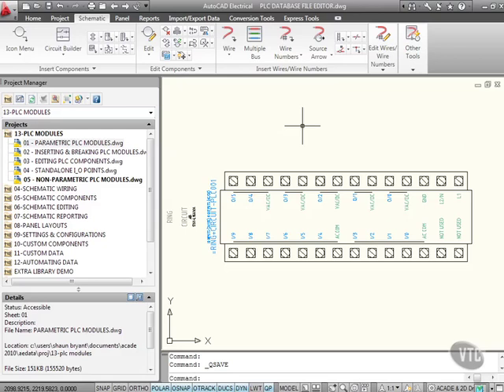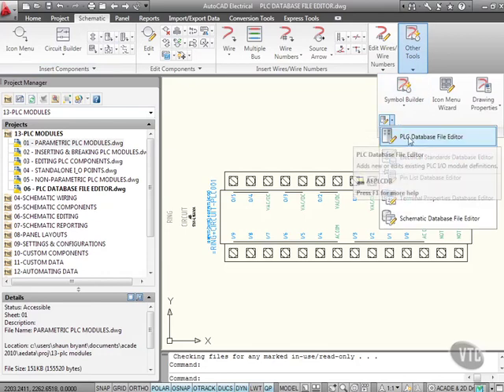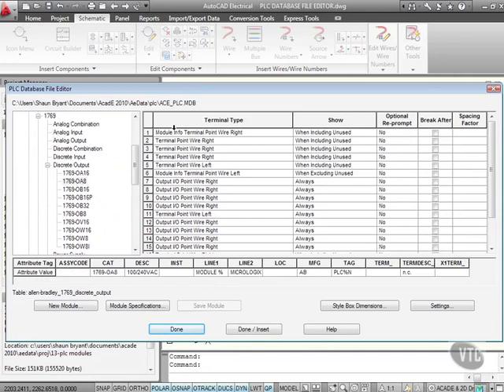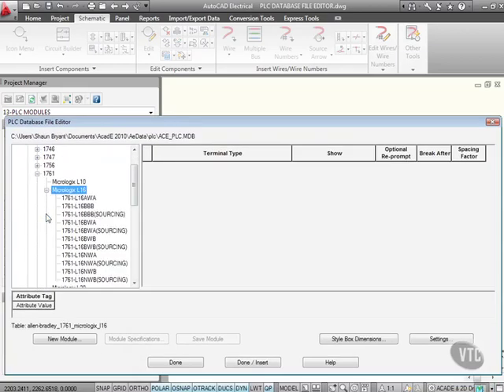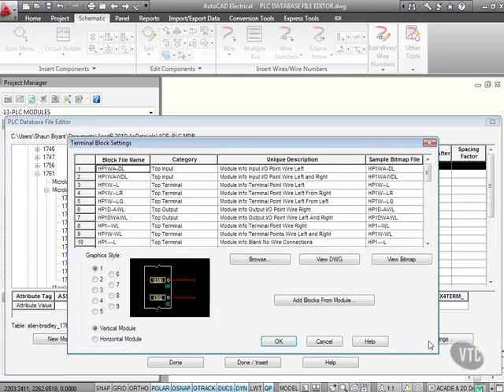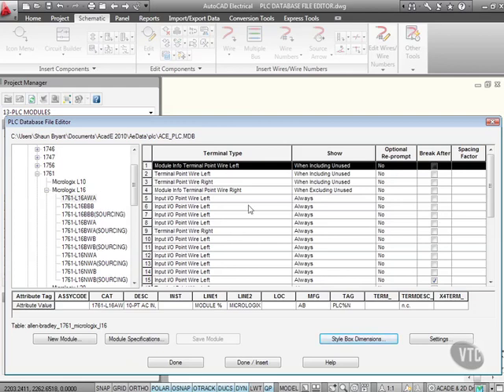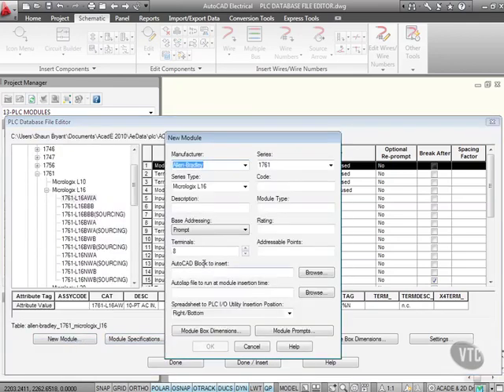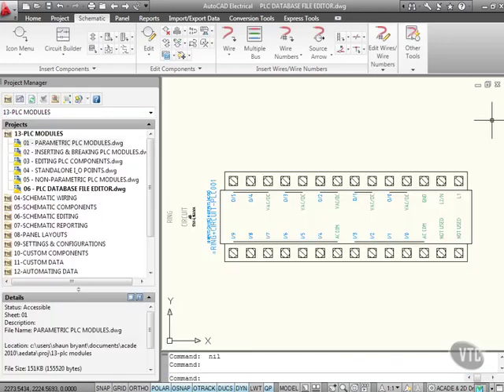AutoCAD Electrical_Ryuzin (13 07 PLC Database File Editor)